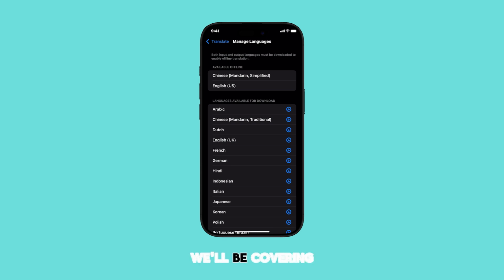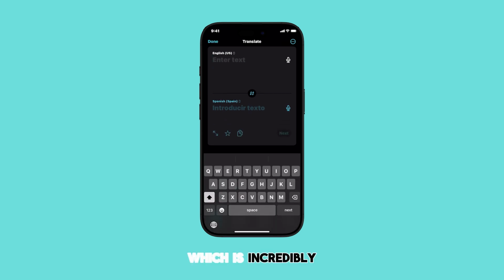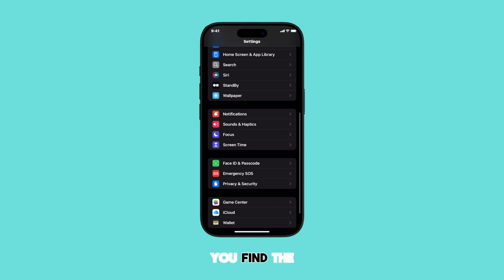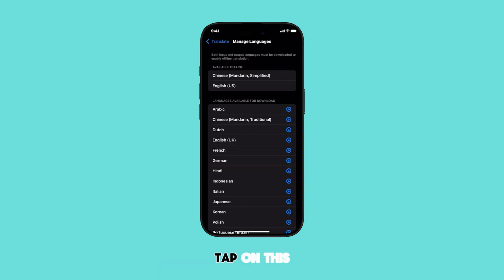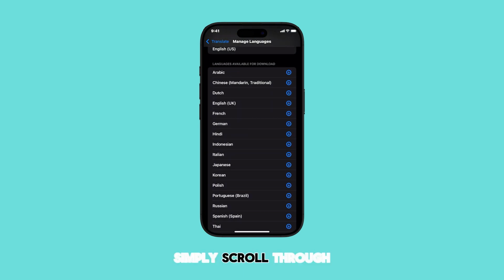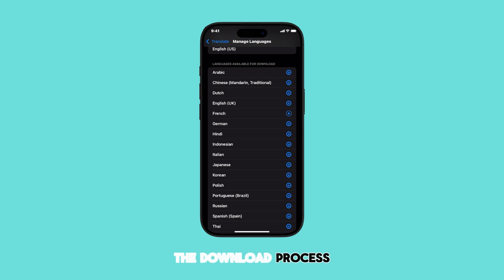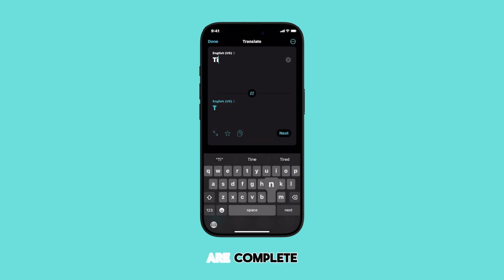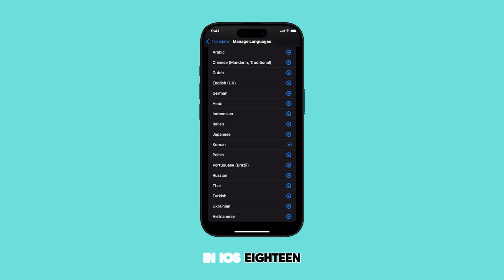How to Access & Manage Languages for iPhone Translate (iOS 18 - UPDATED)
Learn how to maximize your iPhone's Translate app in iOS 18 by mastering offline language management! This tutorial guides you through accessing and managing downloaded languages, enabling seamless translation even without internet access.

We'll show you step-by-step how to navigate through your iPhone's settings to find and download the language packs you need.

Watch this video and discover how to effortlessly add or remove languages for offline use, ensuring you're always prepared for any linguistic situation.